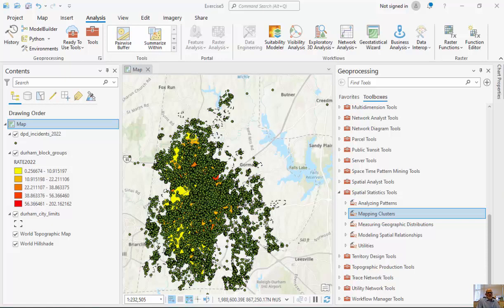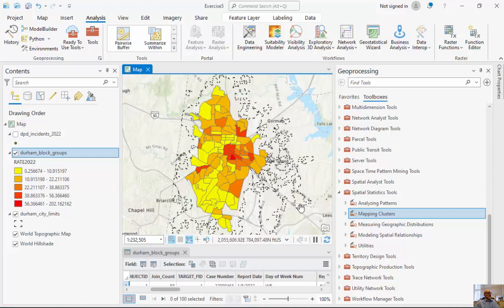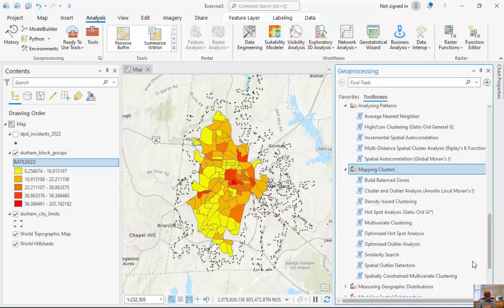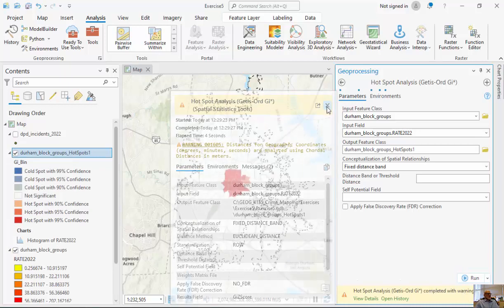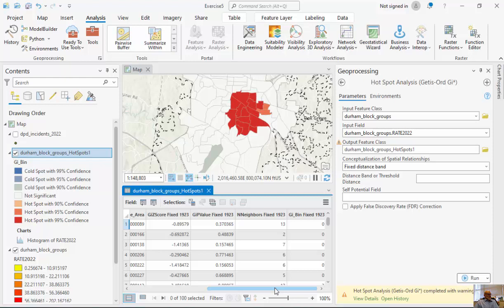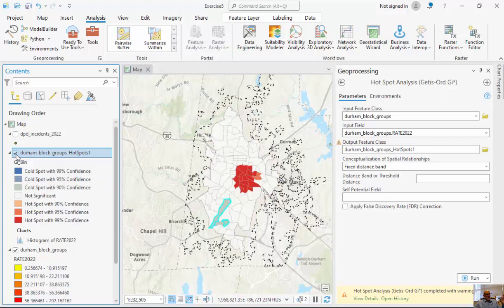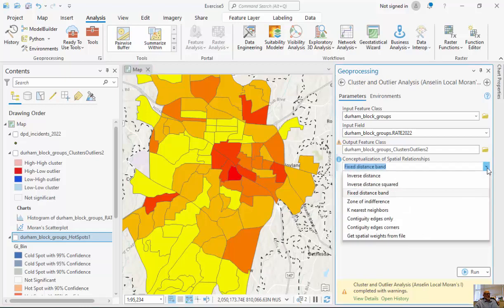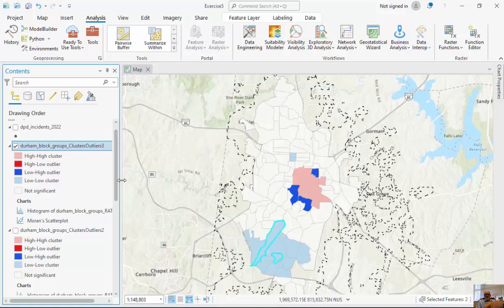Hot spots, cold spots and spatial outliers in ArcGIS Pro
In this video, we address hot spots, cold spots and spatial outliers.  All of these measures are LISAs - local indicators of spatial autocorrelation, which return values for each enumeration unit.  Hot spots are high values surrounded by other high values.  In our classes, the term 'high' relates to anything above the average of all values.  In this case, we are measuring crime rates for 100 census block groups within the city of Durham, North Carolina.  Obviously 'low' refers to values surrounded by other low values that are below the mean while 'surrounded' can take on various definitions.  Our tools allow for about 7 different ways to define what a neighbor is from weighted calculations such as IDW (Inverse Distance Weighting) to buffer zones around the enumeration unit in question.  This video also look at spatial outliers which represent high values surrounded by low values or low values surrounded by high values with statistical significance.  Outlier analysis is a great tool to see where and perhaps why spatial autocorrelation does not apply as per Tobler's First Law of Geography.